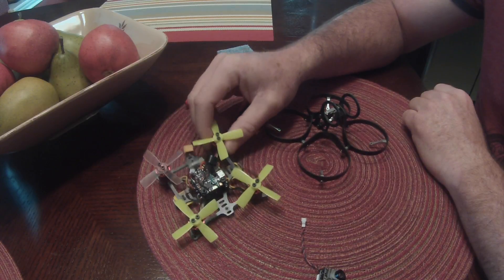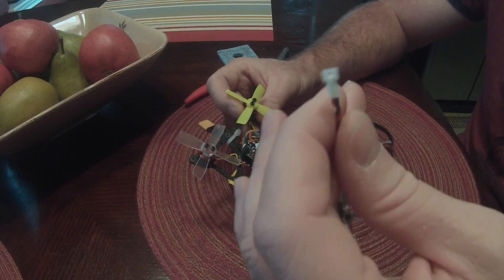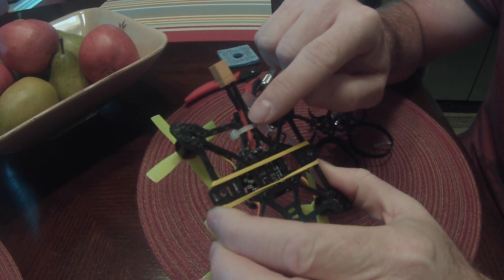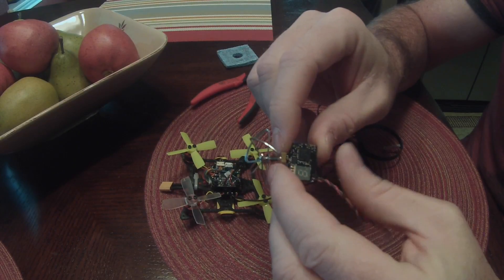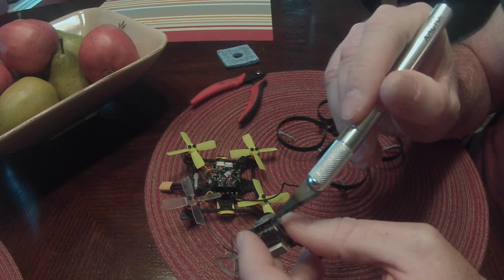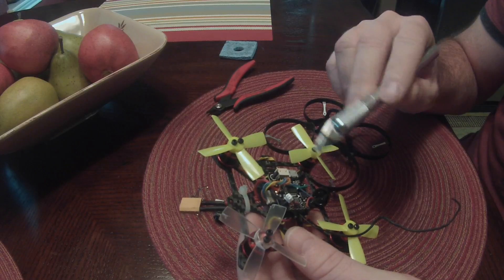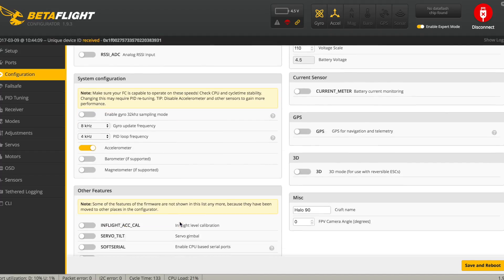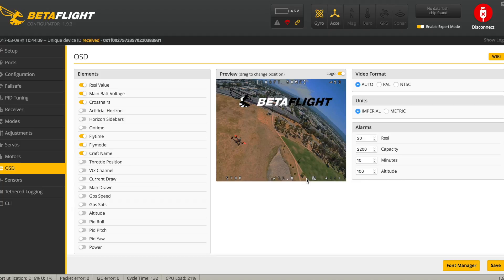Aurora 90 - Build Updates and OSD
Some changes I made to my Aurora 90 build, added new betaflight OSD flight controller and OSD to the TX03 camera.

Flight Controller:

Aurora 90 frame:

Cicada 6A 4 in 1 ESC:

TX03 AIO Camera:

Aurora 90 Props: